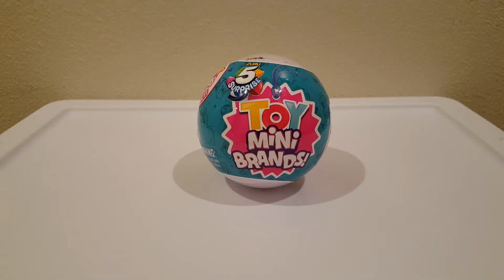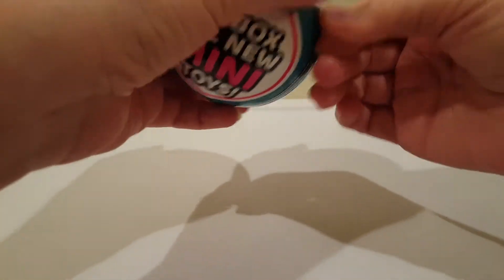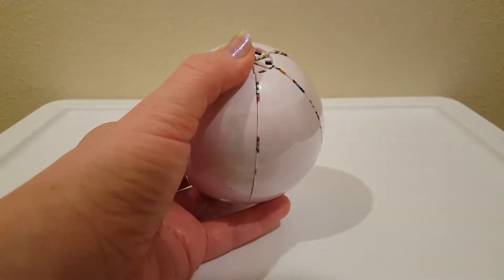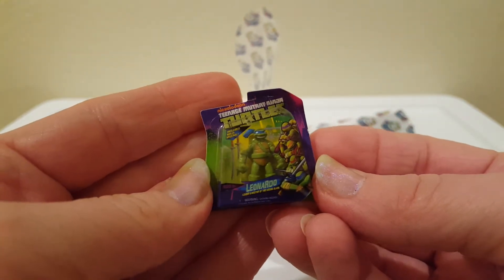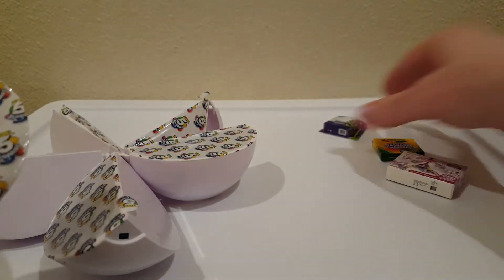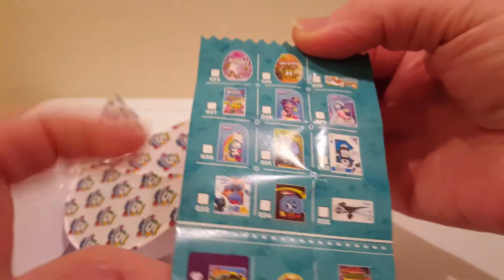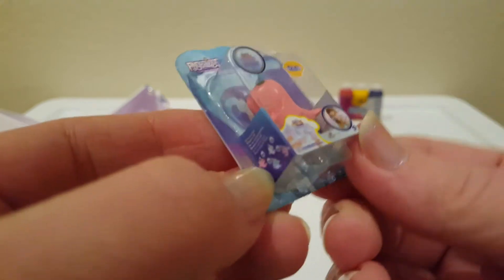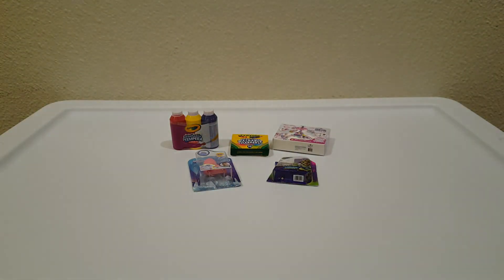Mini Brands Toys!!!!!!